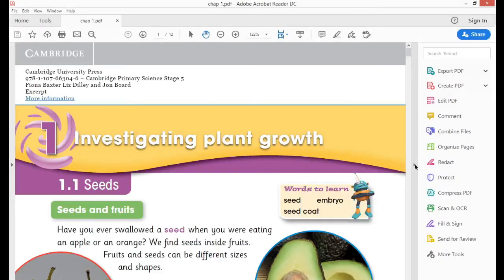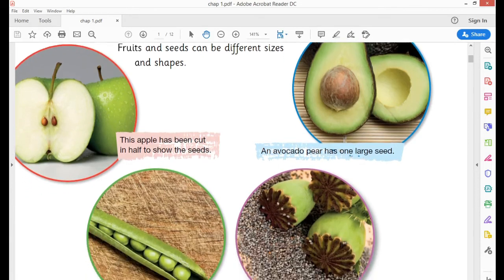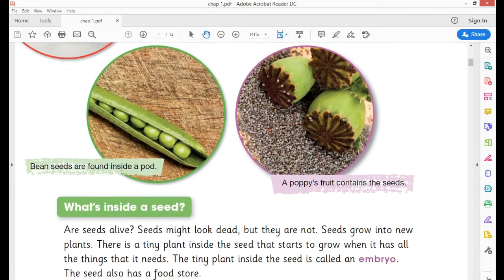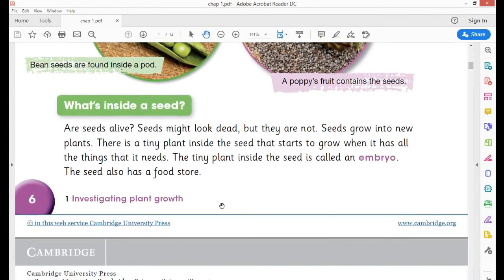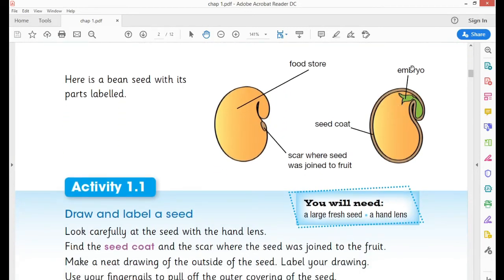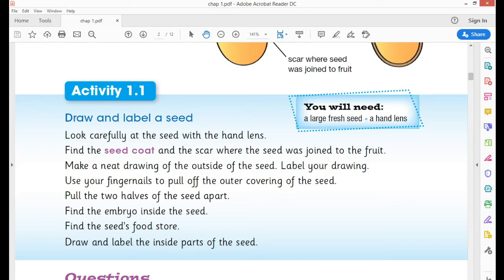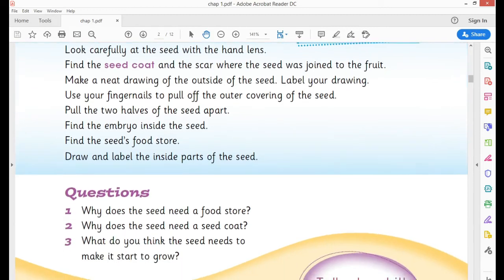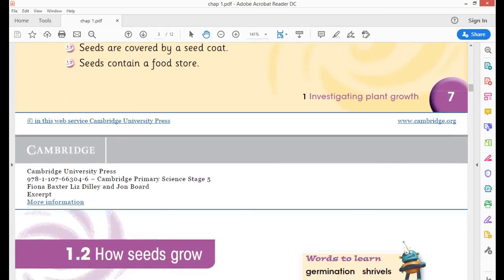Grade-5 Science Lesson 16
Mrs Sidra Zafar
Science